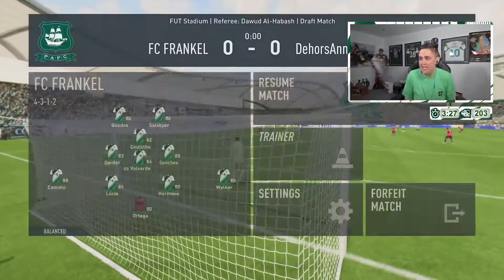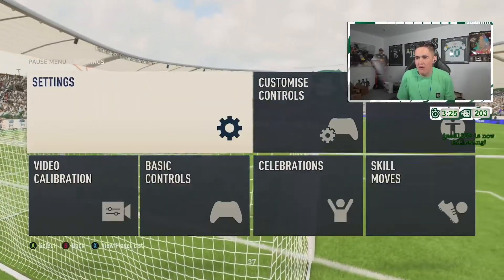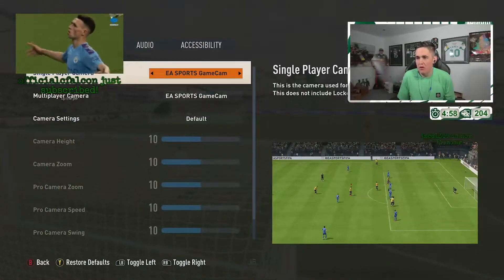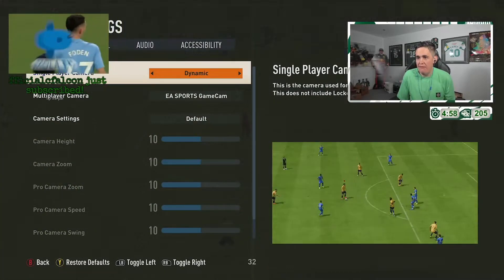Pieface23 Camera & Game Settings FIFA 23 🔥 FIFA 23 Camera Settings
Castro's Camera Settings for FIFA 23!

00:00 Intro
00:10 Camera
00:23 Trainer
00:28 Visual